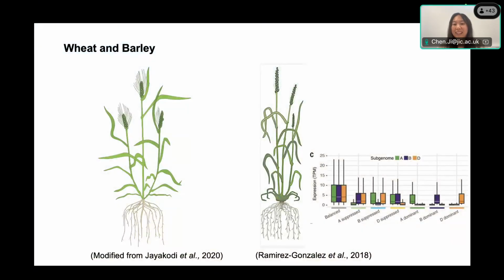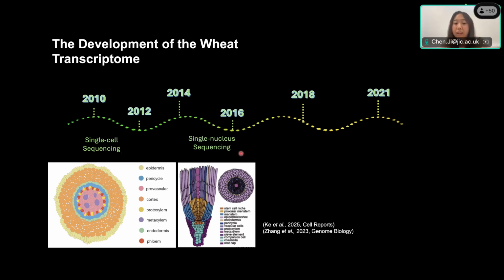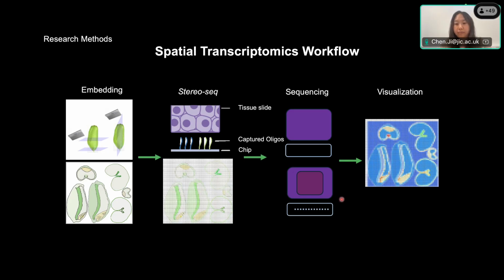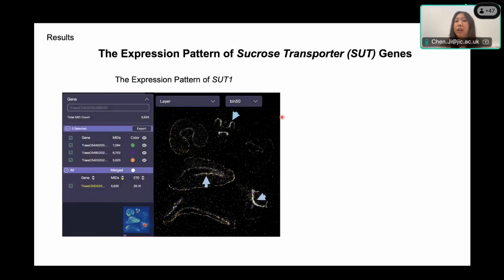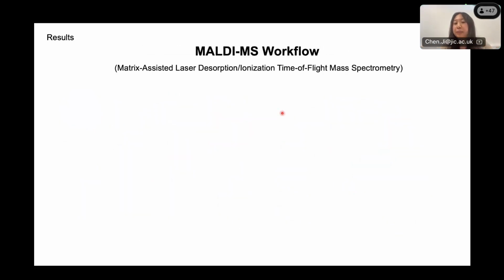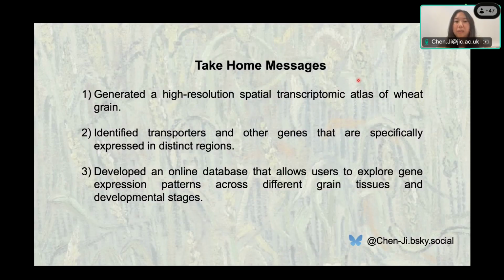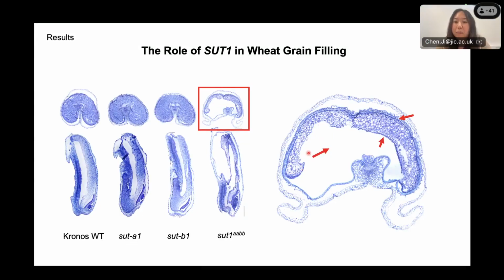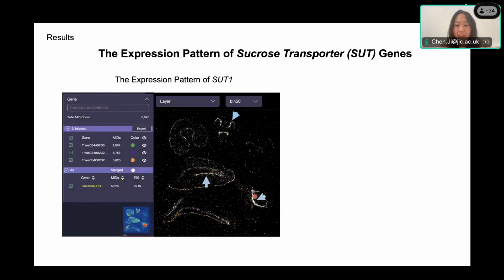IBH Webinar | Spatial Transcriptomics Reveals How Sucrose Transport Shapes Wheat Grain Development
International Barley Hub Webinar - Spatial Transcriptomics Reveals How Sucrose Transport Shapes Wheat Grain Development